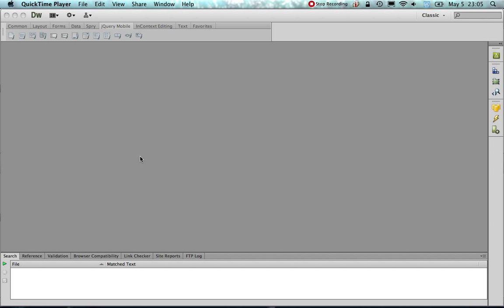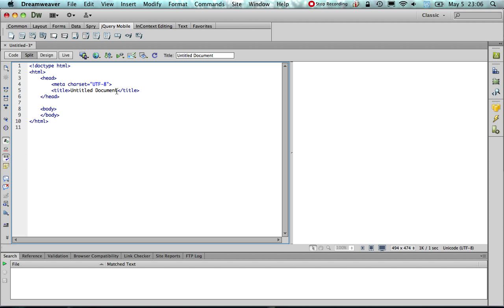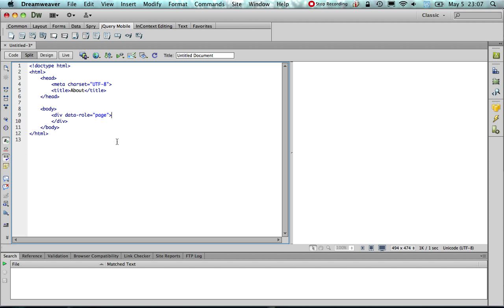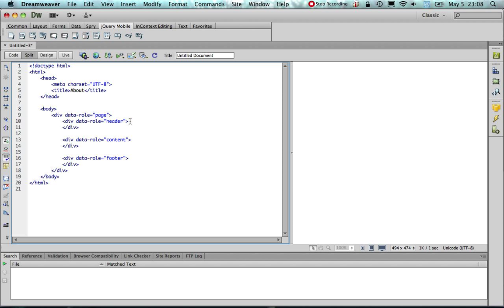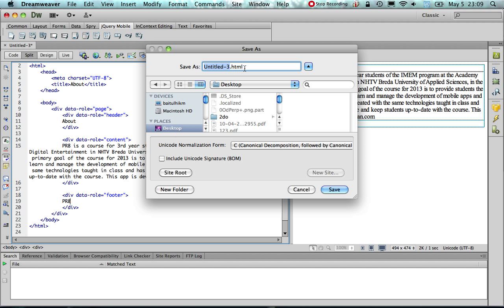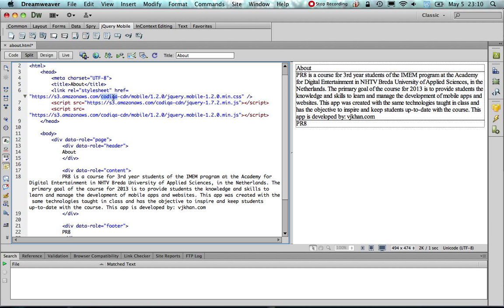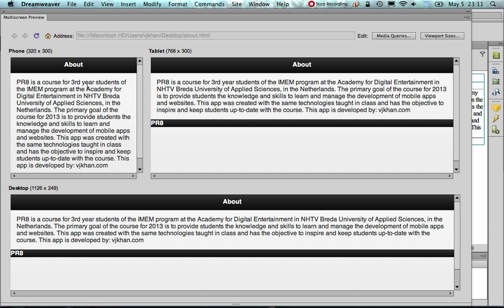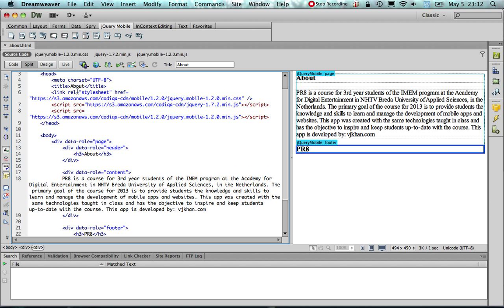01 Creating a first, simple Mobile-Friendly Page by utilizing jQuery Mobile (JQM)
in this video we are going to create a simple mobile-friendly webpage with DW CS6 utilizing JQM.
first we will create a new blank html file in DW. if you lack background in HTML i would highly recommend the codeacademy track for html which can be found
We will first create the structure.
JQM's architecture requires to create a page. We do that by using the div tag add a data-role attribute and give it the value of page.
Next we will create a header, content and footer. We do that by using again div tags and giving them the appropriate values.
Next we will add the content.
If we preview the content looks anything but mobile-friendly. The reason is that we have not include the JQM libraries. The links which i copy-paste are taken from a project created through Codiqa.com.
For the header and footer to look mobile friendly we also need to add a header tag.